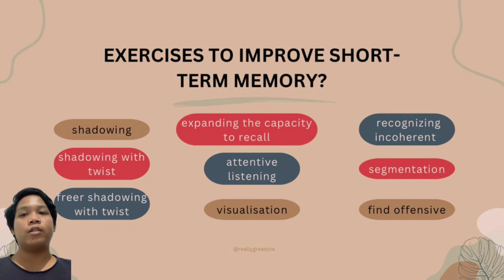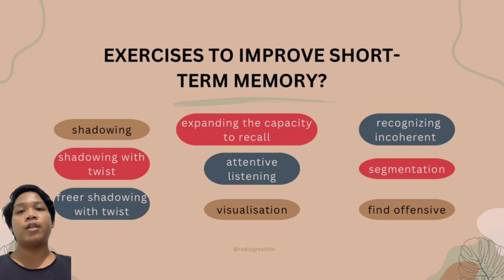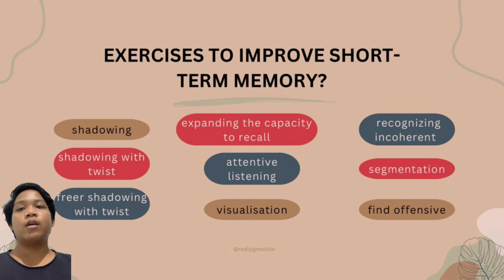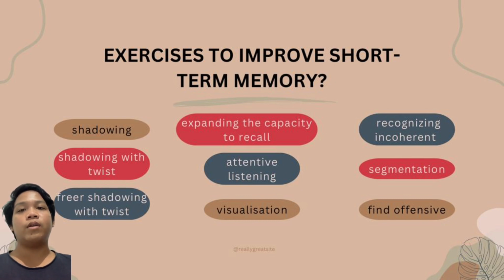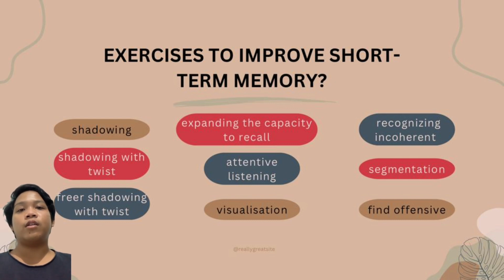EXERCISES TO IMPROVE SHORT-TERM MEMORY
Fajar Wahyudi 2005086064